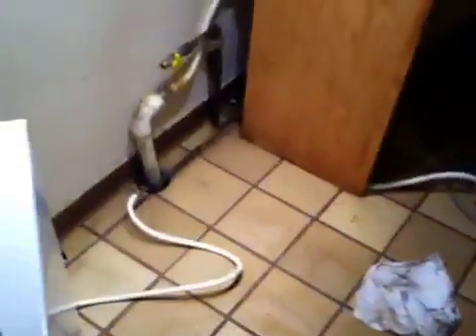BILL ROBINSON III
MR. JINGLES